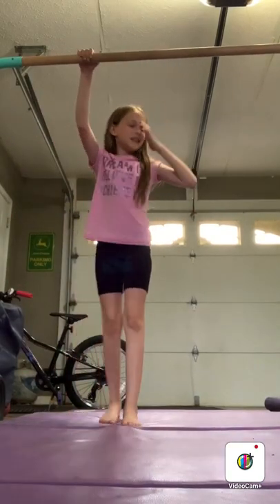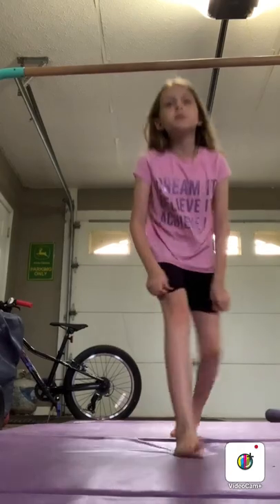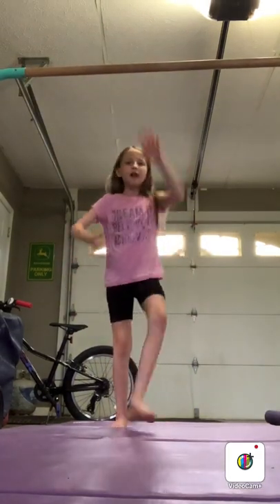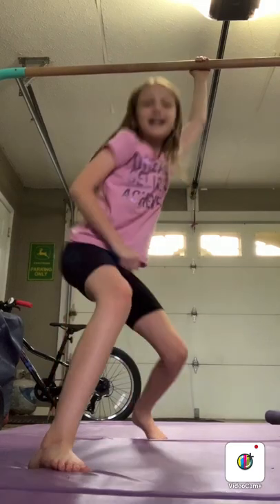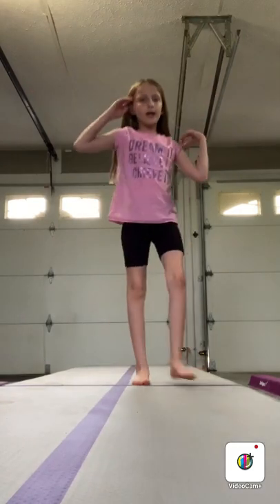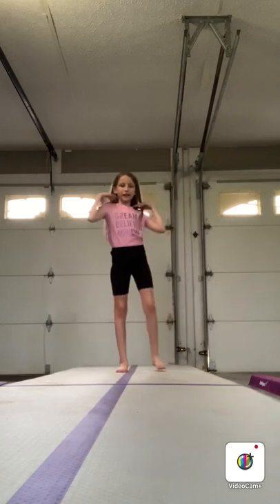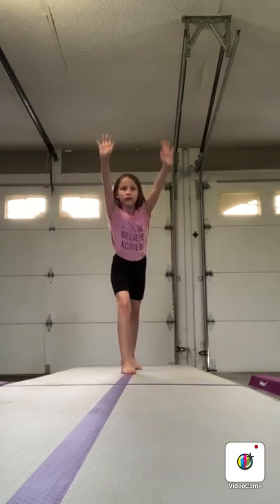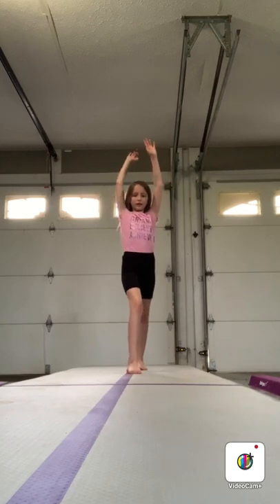How to do an amazing handstand(for beginners)